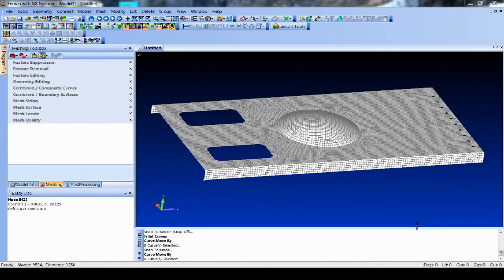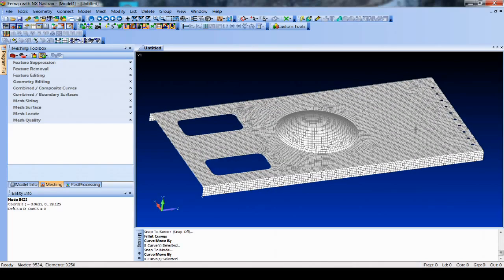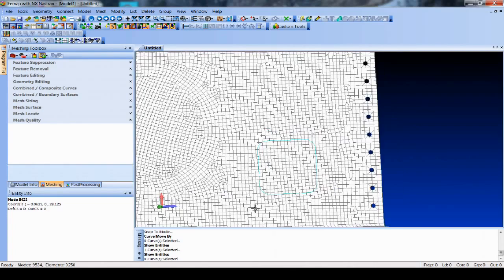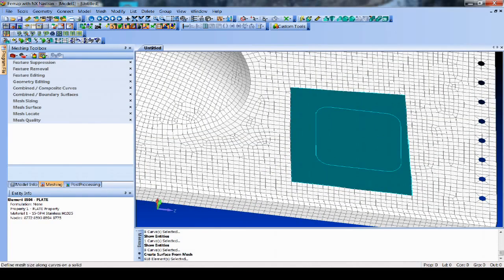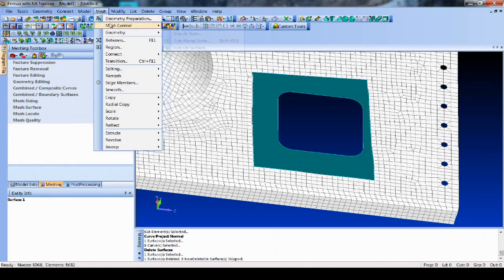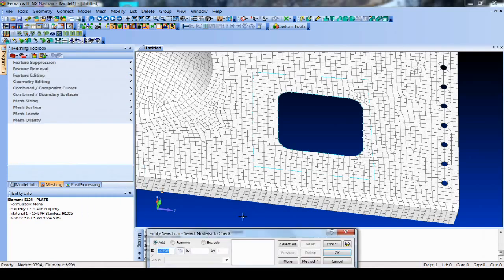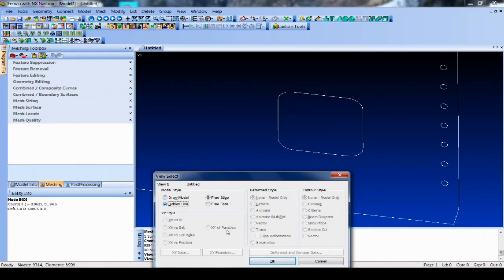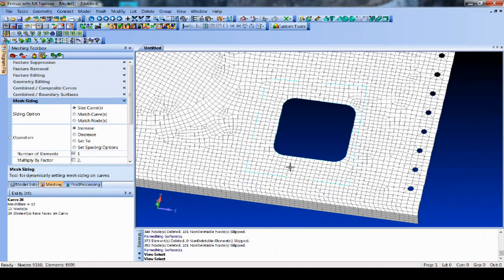FEMAPv11 - 由網格建構實體模型_範例一 Mesh2Geom Ex1